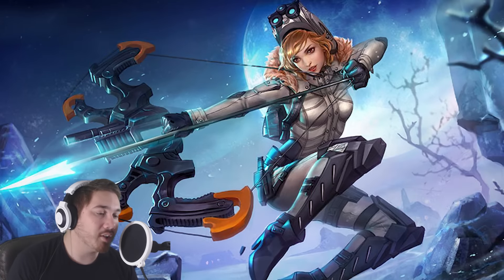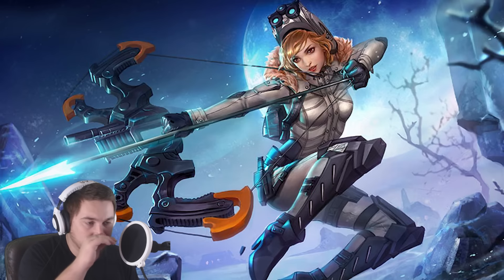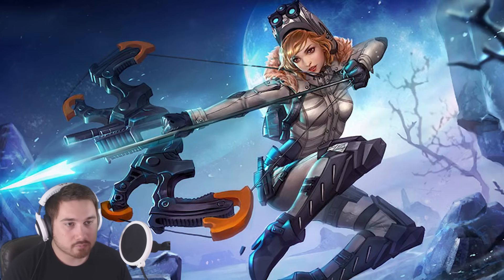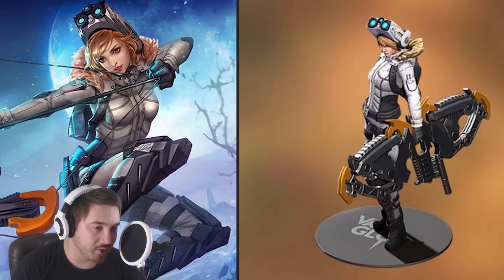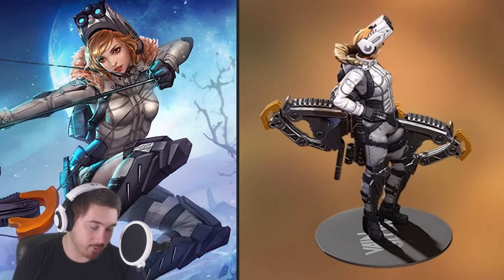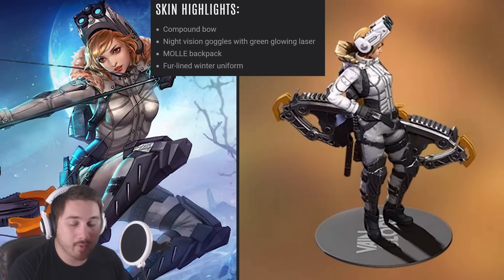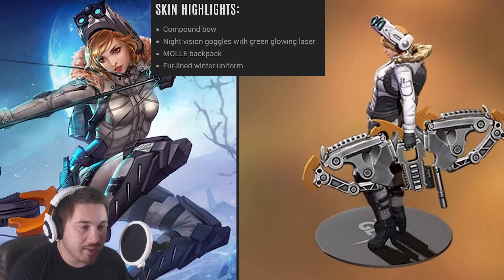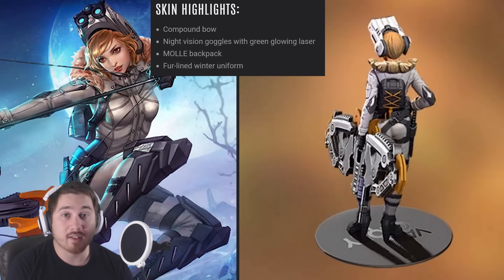Vainglory News- NEW SKIN REVEAL!! Winter War Kestrel [Rare skin] [Splash Art + In-Game Model]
Vainglory News
New Kestrel Skin
Vainglory - Winter War Kestrel [Rare skin] [Splash Art + In-Game Model]

► I stream on Mobcrush!

Music used (Monstercat licensed channel)

Two Ways:
1) Quicktime Player (Mac only) Screen Mirroring iPad to Mac via Lightning cable.
2) Elgato Game Capture HD card iPad to PC

My Equipment

Custom PC - Intel Core i5 3570K 3.4GHz, 16GB DDR3 2200, GTX 770 (2) Sli
MacBook Pro - Retina, 13-inch, Early 2015 128GB
iDevice - iPad Air 2 64GB
Headset - Razer Kraken Pro (White) with 7.1 Digital Surround Sound